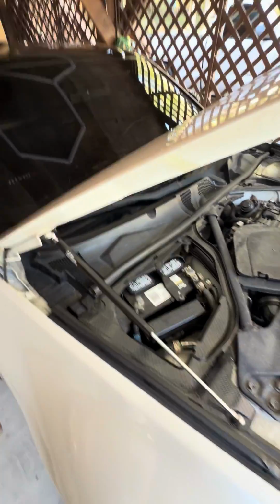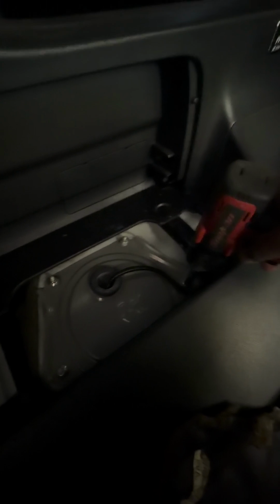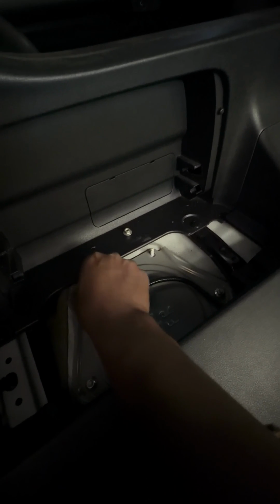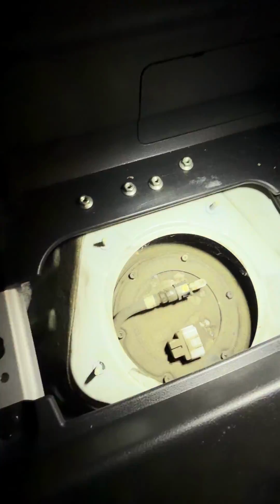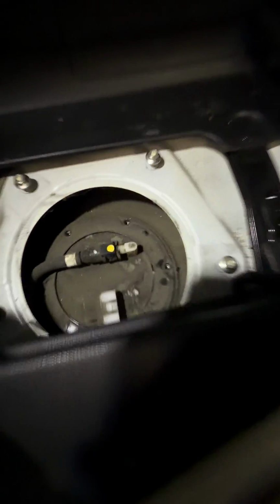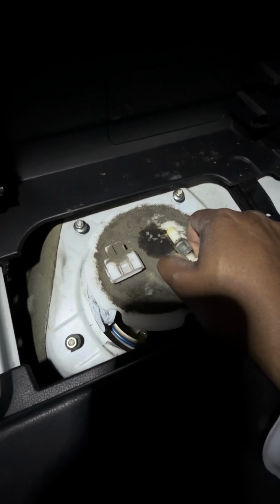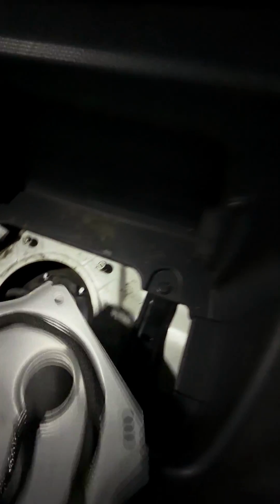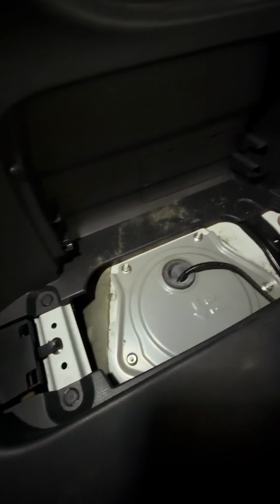How to install a 370z fuel pump in 5 minutes.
LINK TO THE FUEL PUMP ASSEMBLY👇👇👇👇